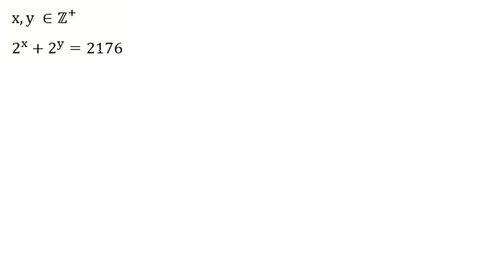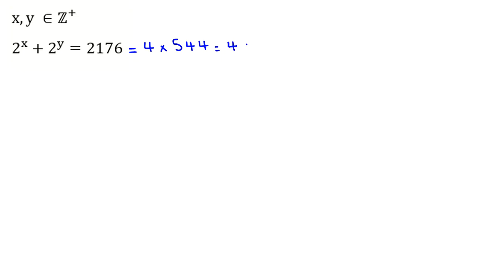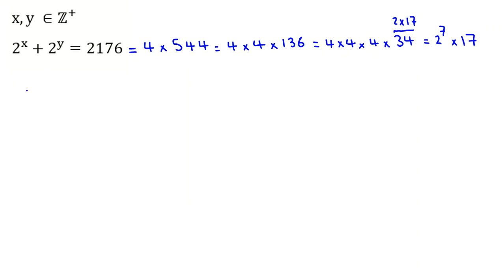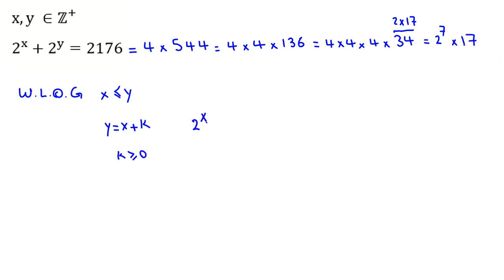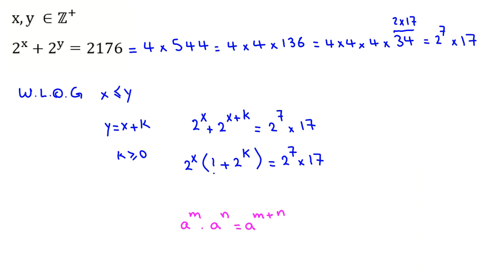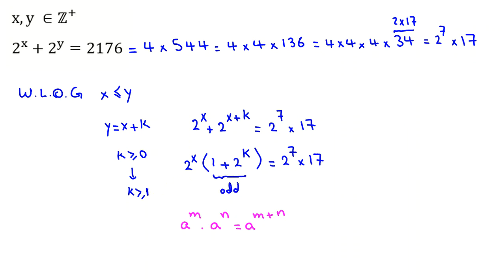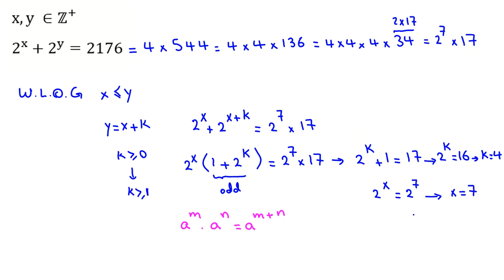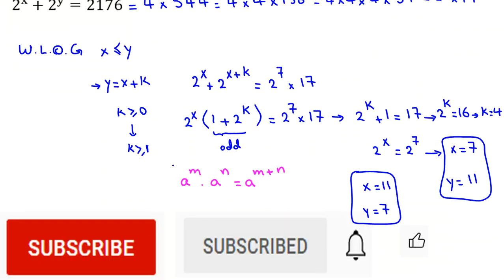Nice Algebra Problem | Olympiad Math Question | Preparation for AMC BMO AIME UKMT 12 10 8 2022 2023